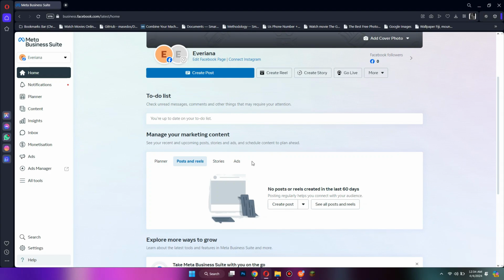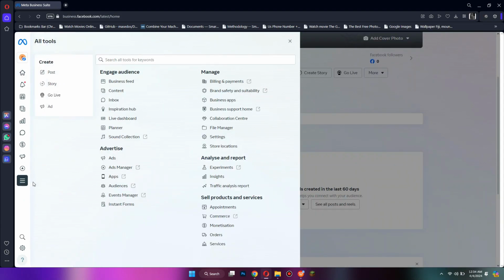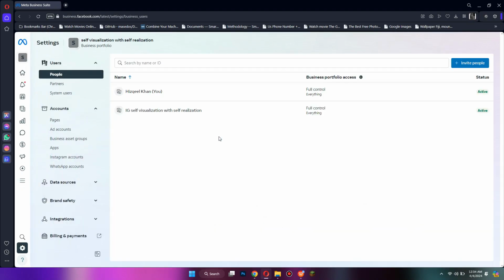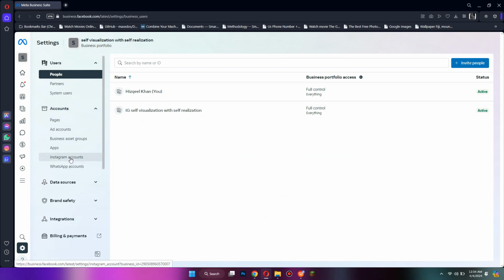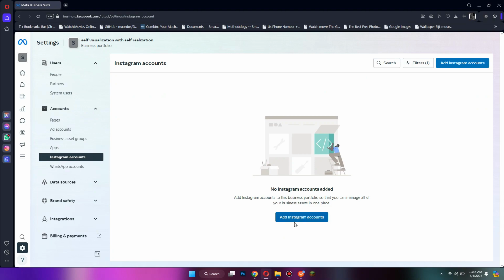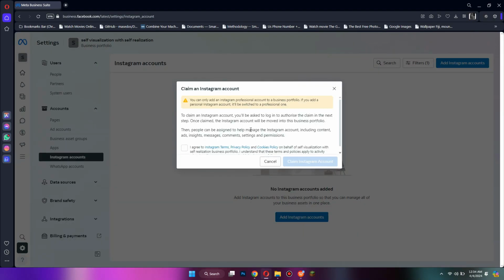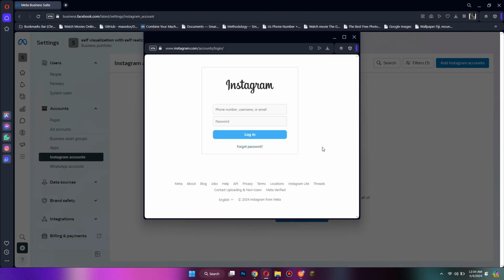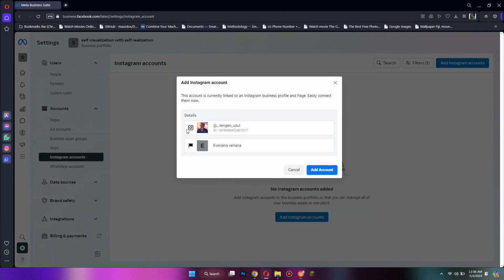How To Connect Instagram To Facebook Page Meta Business Suite | Tutorial (2025)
Learn how to seamlessly integrate your Instagram account with your Facebook Page using Meta Business Suite in our comprehensive tutorial for 2025. Enhance your social media strategy and streamline your business management across platforms effortlessly!